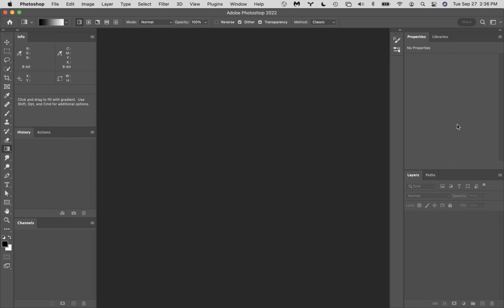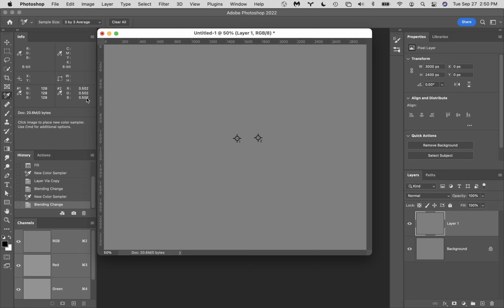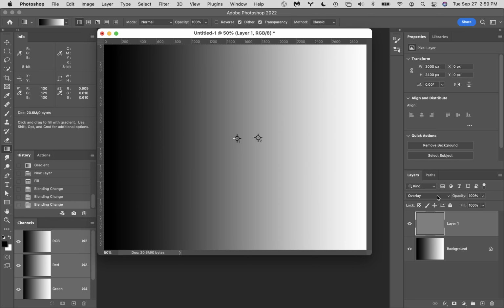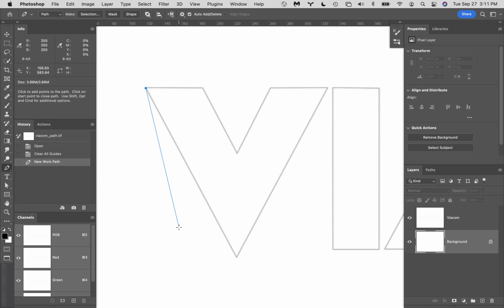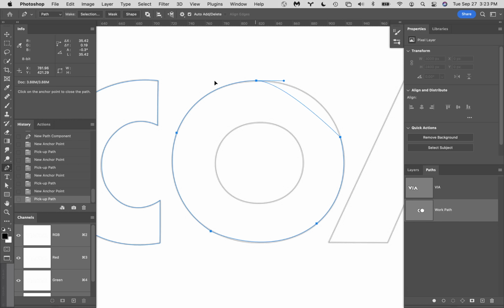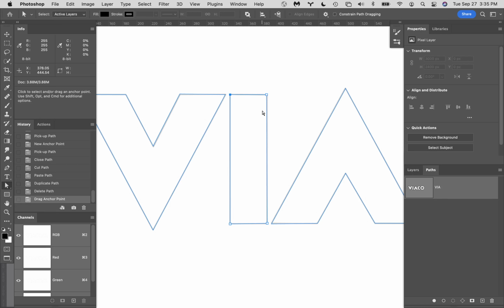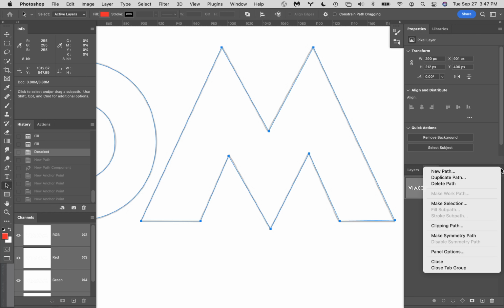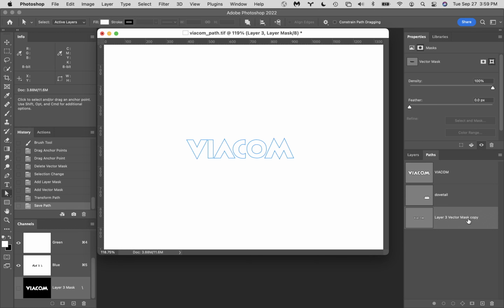Retouch FA22 Session 4 Part 2